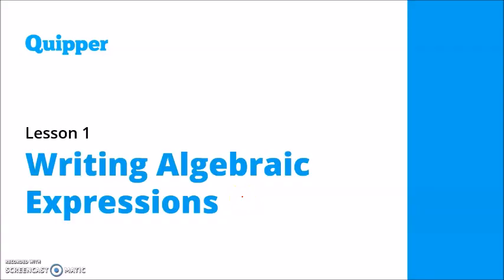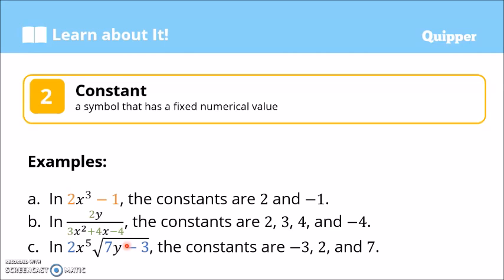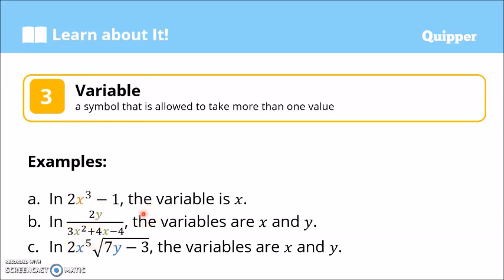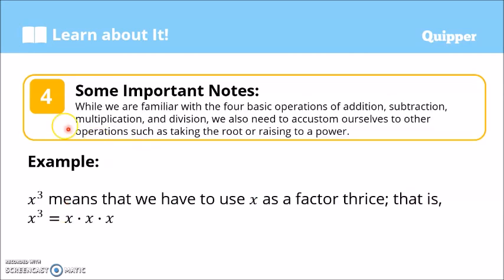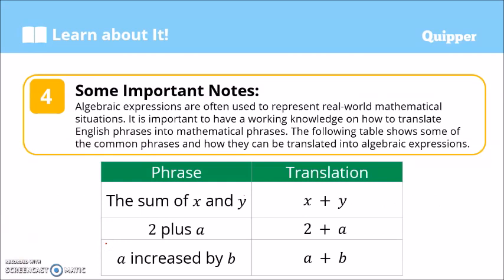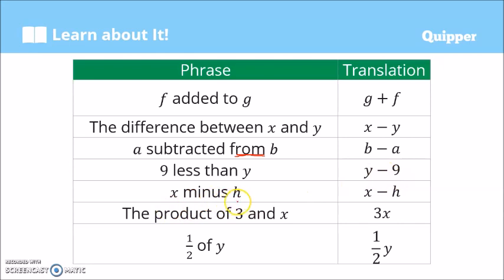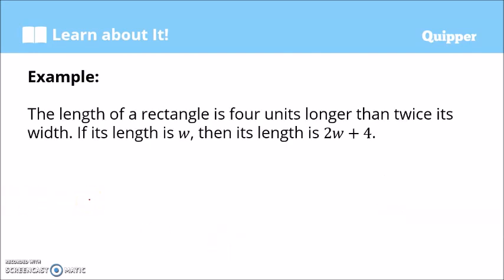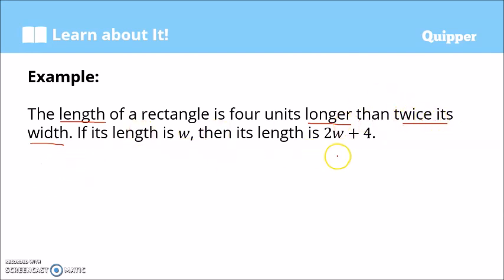Writing Algebraic Expressions | Grade 7 Math